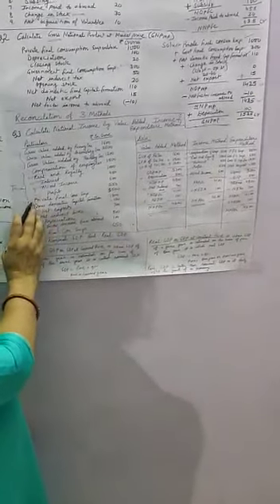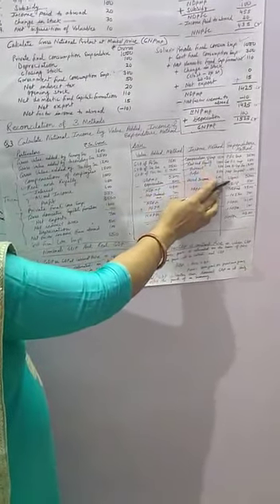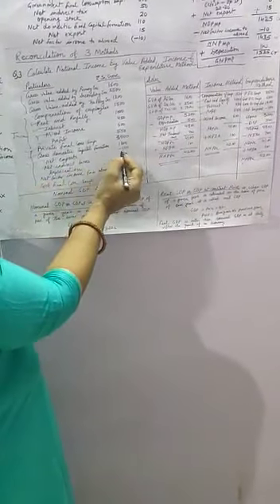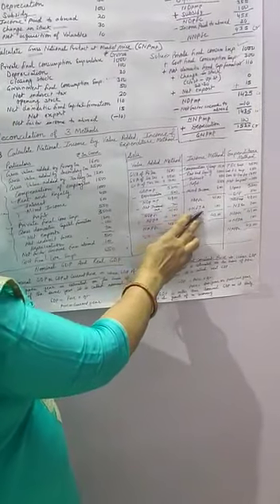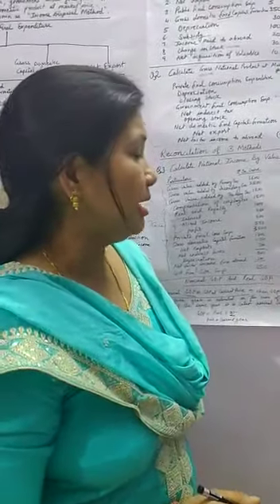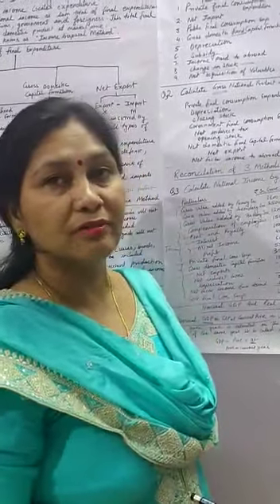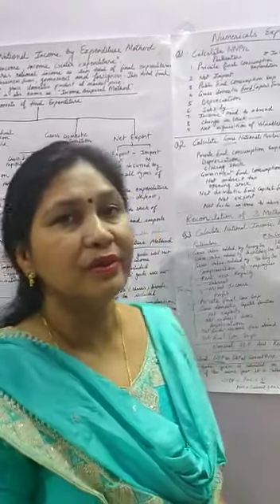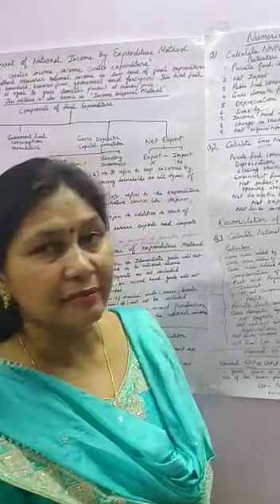7 September 2020